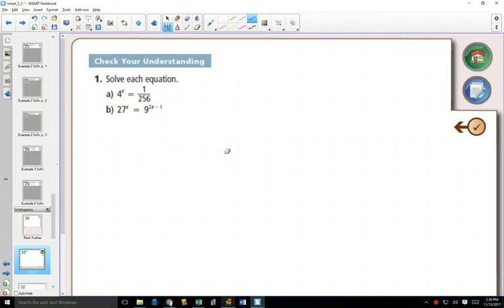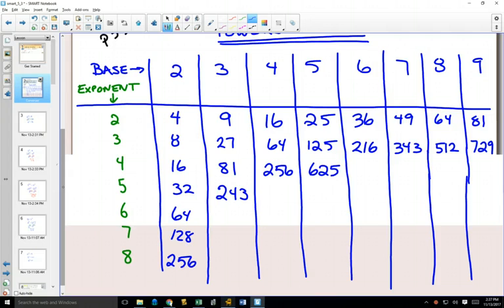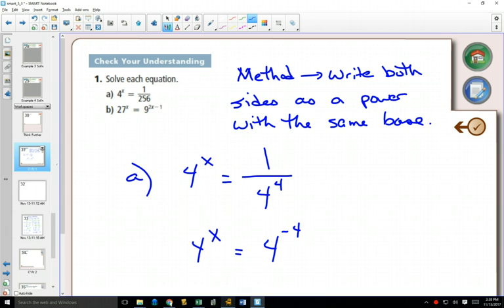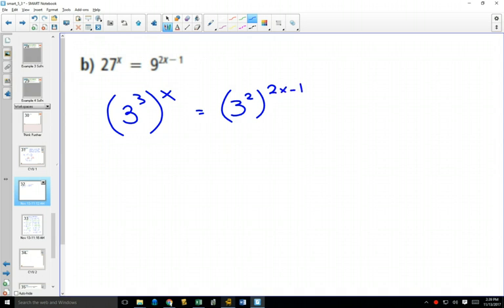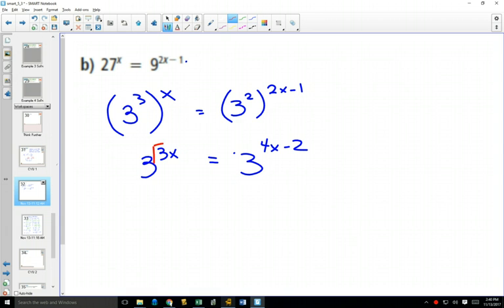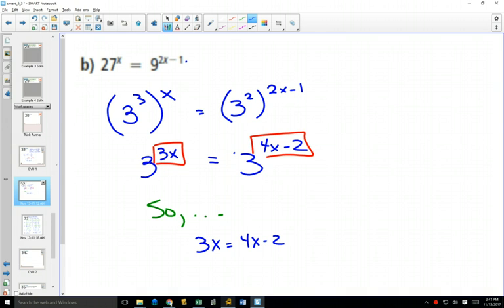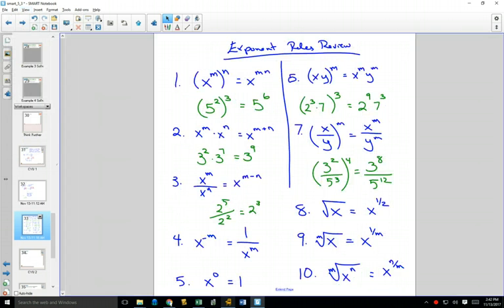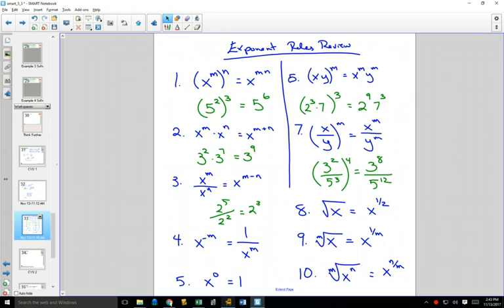40IB 5 3 Example 1